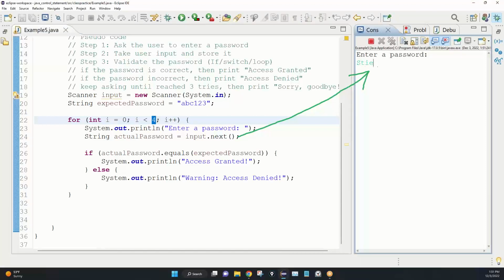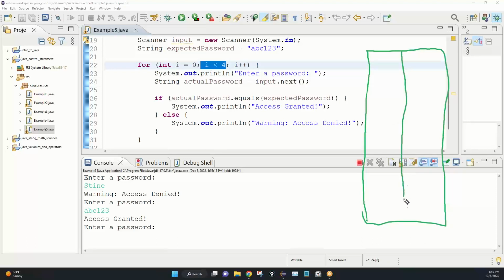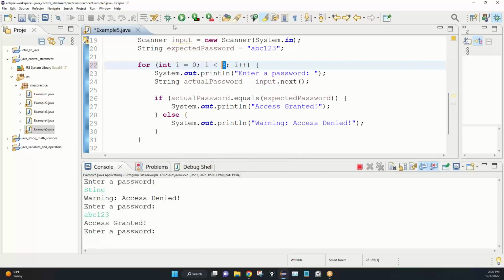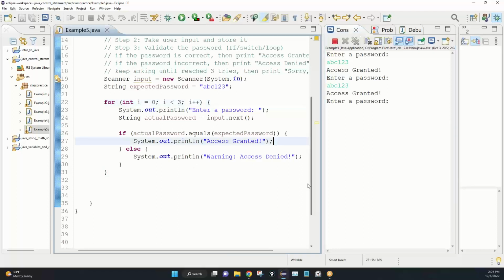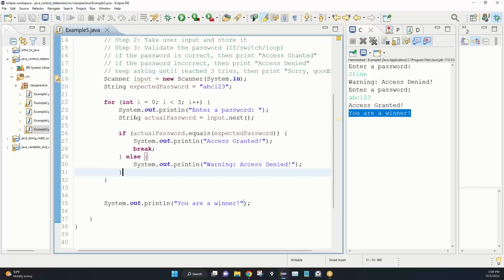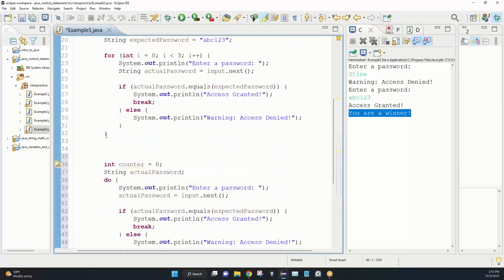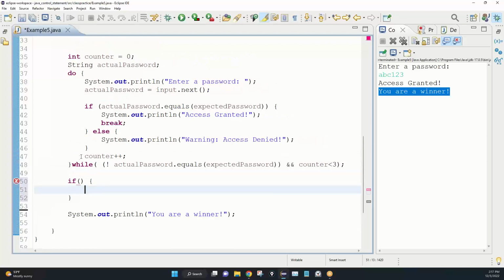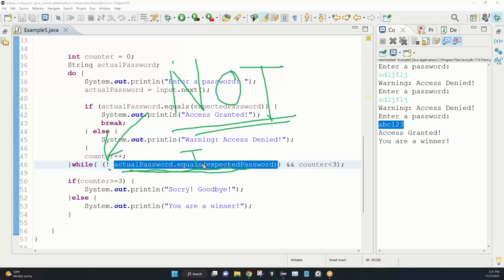Winter 2022 Java Control Statement 1